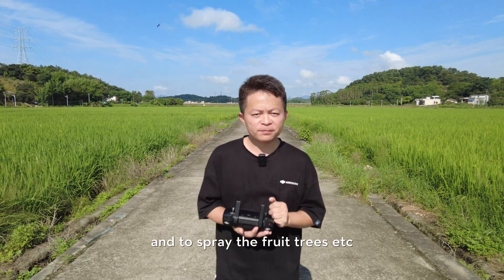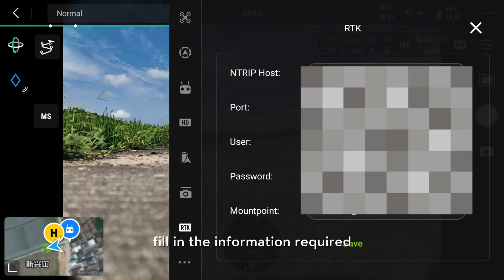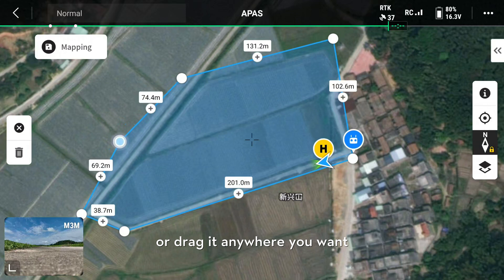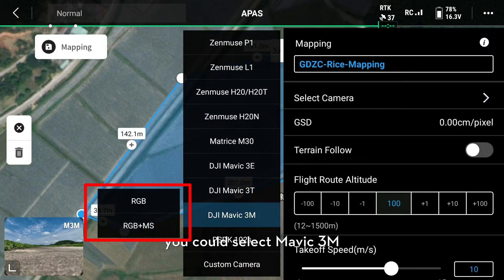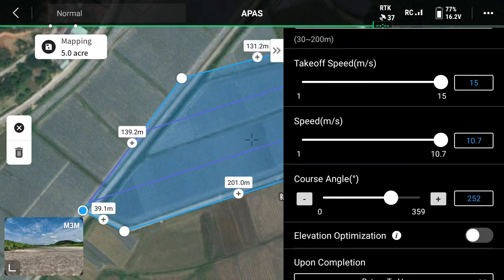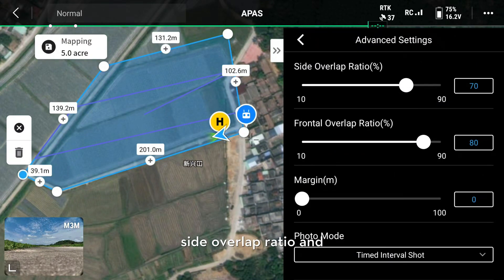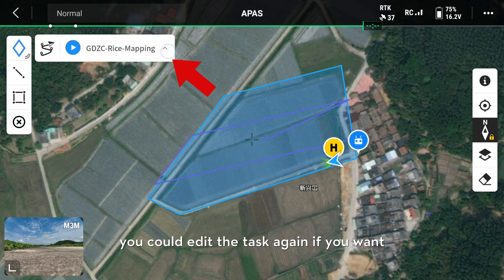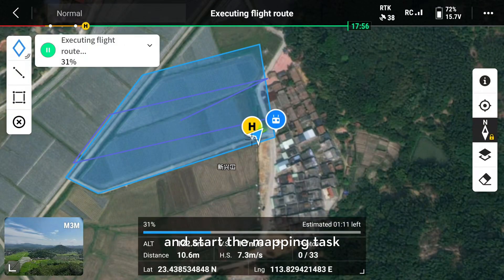DJI Mavic 3M--Mapping A Field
I will introduce the steps and settings of using M3M to map the field